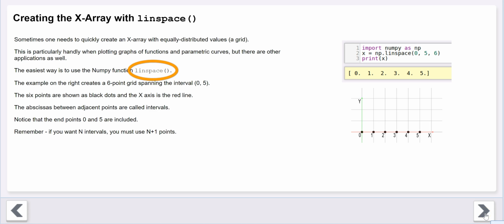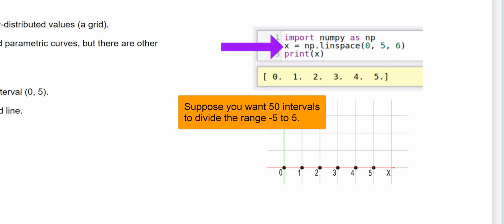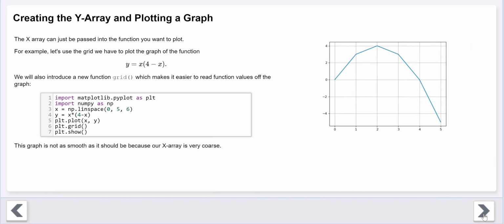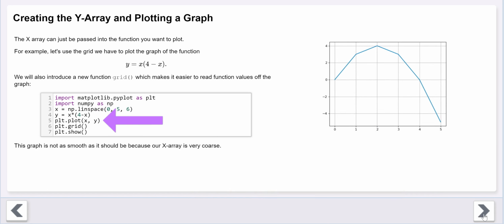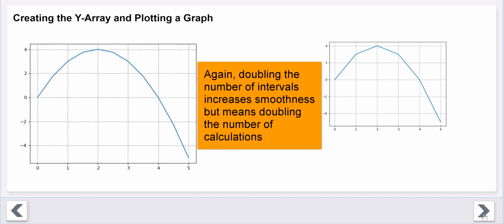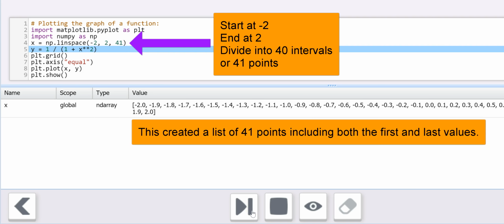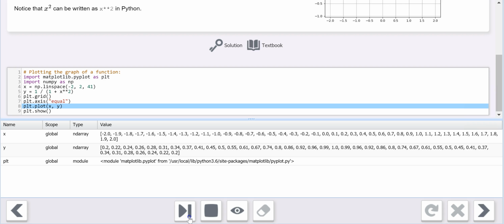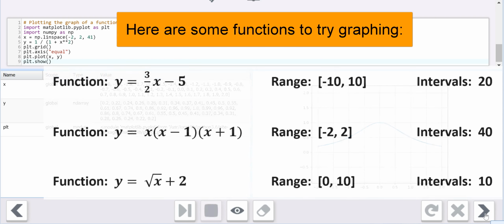Graphing in Python with the linspace() Function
As part of a series on Python list operations, plotting and drawing, this NCLab video demonstrates how to set intervals on a graph, build x arrays, and draw curves using the Python Numpy linspace() function.  It also introduces the Matplotlib function grid().